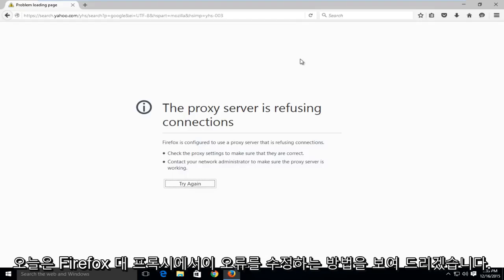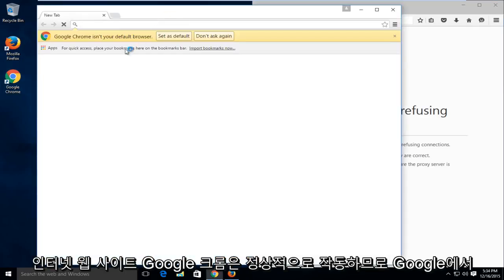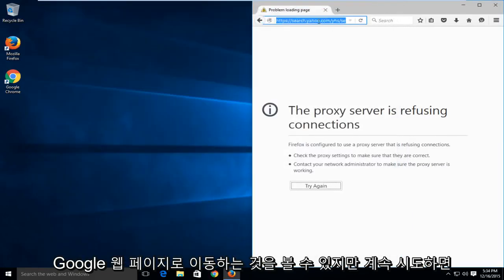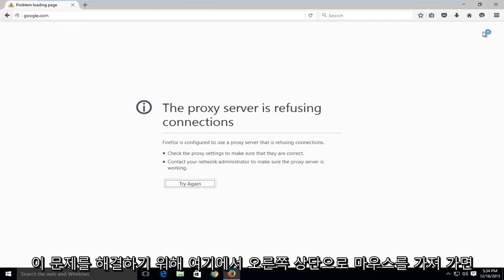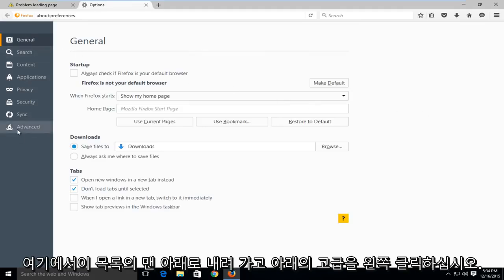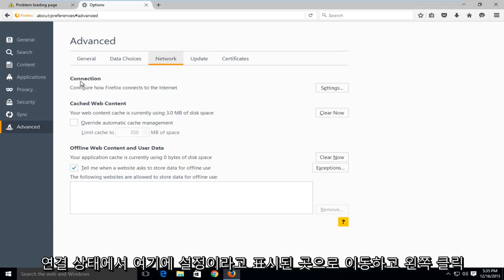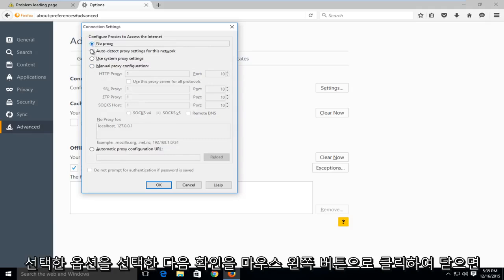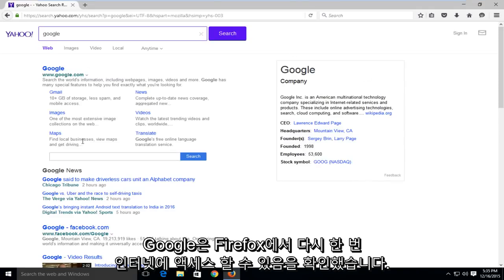프록시 서버가 Firefox에서 연결을 거부 함 해결 방법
Firefox에서 연결 문제를 거부하는 프록시 서버 문제 해결 방법.

이 오류가 발생하는 경우 (이 오류가 발생하기 전에 인터넷 검색에 문제가없는 경우) 대부분의 경우이 수정이 작동합니다.

Mozilla Firefox를 사용하는 동안 웹 페이지를로드하려고 할 때 "프록시 서버가 연결을 거부하고 있습니다"라는 메시지가 표시되면 컴퓨터가 애드웨어 또는 잠재적으로 원하지 않는 프로그램에 감염되었을 수 있습니다.

프록시 서버는 홈 네트워크와 연결하려는 웹 사이트 또는 온라인 서비스 간의 중계 역할을합니다. 프록시 서버의 장점 중 하나는 인터넷 사용자에게 상대적인 익명 성을 제공한다는 것입니다.

이 자습서는 Windows 10, Windows 8 / 8.1, Windows 7 운영 체제를 실행하는 컴퓨터, 랩톱, 데스크톱 및 태블릿에 적용되며 모든 주요 컴퓨터 제조업체 (Dell, HP, Acer, Asus, Toshiba, Lenovo, Samsung)에서 작동합니다.